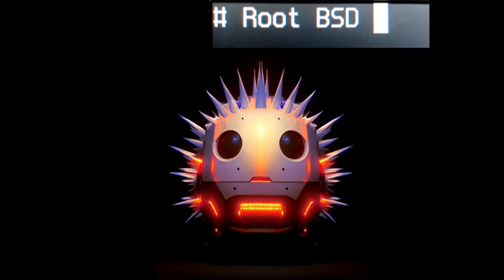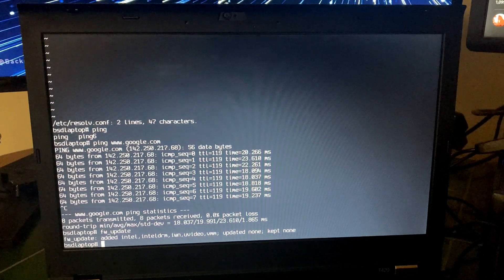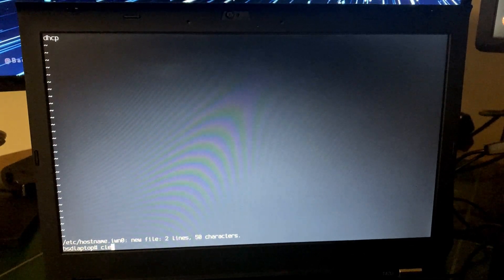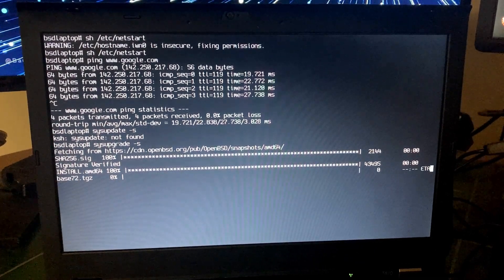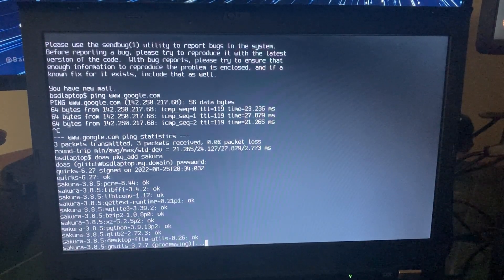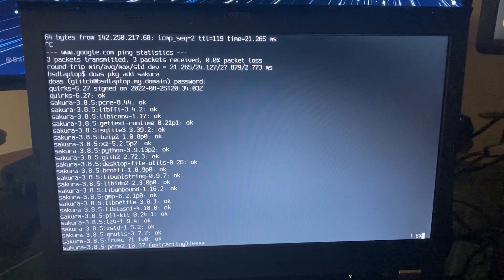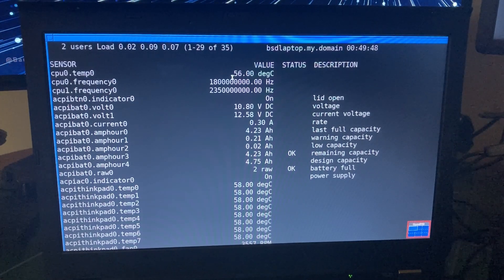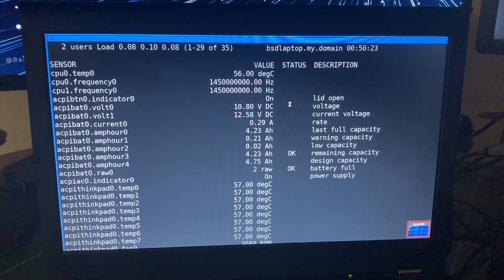OpenBSD Deep Install Pt. 3 - Switching to -current, installing firmware and wireless configuration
Hello to all my fantastic viewers, I really appreciate you. I made this video series several weeks ago and am I just now editing them and releasing. With this segment it's really obvious I had a long day and was up too late, so I make some dum dum mistakes. But regardless, I got it worked out and made it to my goal. Enjoy!

*Errata.
syspatch is a tool to patch the system for security and reliability fixes for the release branch. sysupgrade is a tool to either upgrade to a new OpenBSD release, or the latest OpenBSD -current (dev) branch snapshot. Not sure why I couldn't explain that properly, sorry!

This video was produced using kdenlive on FreeBSD 13.1, video was recorded with an IToddler device.

My gitlab repo - Yes it hasn't been updated in a long time because honestly my configs are so simple they haven't really changed. I will be getting new repos soon though for future projects.